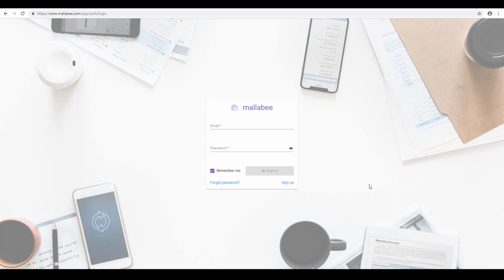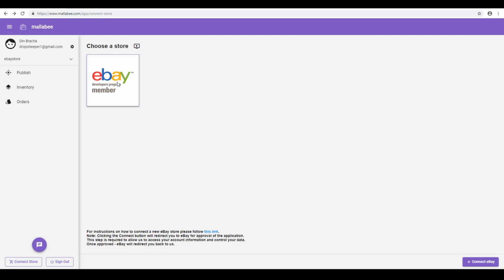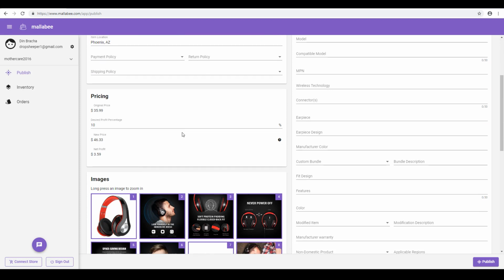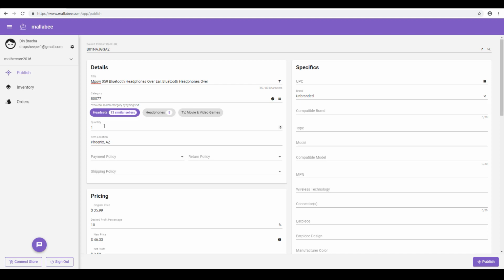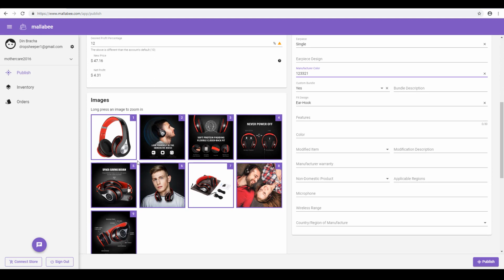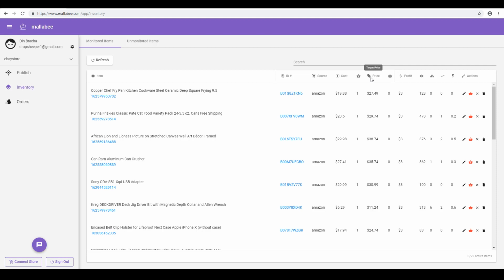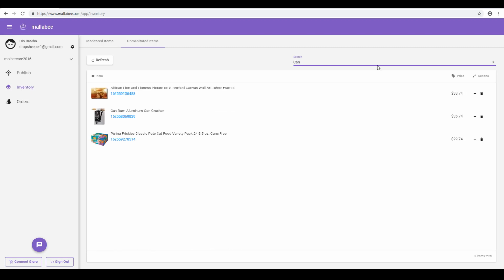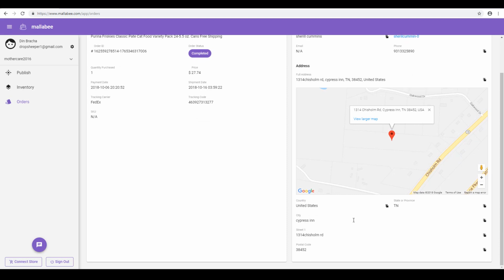mallabee Dropshipping Management System Overview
mallabee - Enjoy Painless Dropshipping.

In order to use business policies, you must activate the Global Shipping Program (GSP) first. To do so - click on the following link, log in and approve the GSP program:
After the connection was approved, our system will automatically generate business policies to use.

You are welcome to use the support chat on the website.